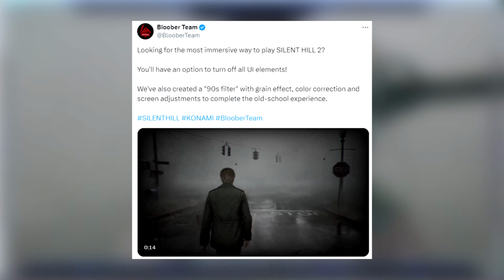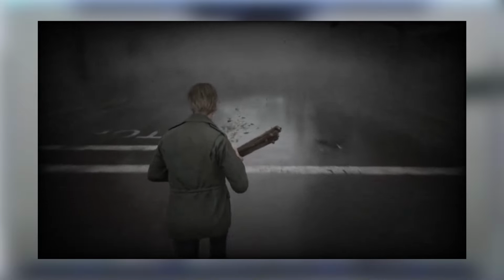Silent Hill 2 Remake Gets Some Small But Exciting NEWS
Let's talk about Silent Hill 2 Remake and some small news on the game that is pretty exciting. It keeps sounding better and better.